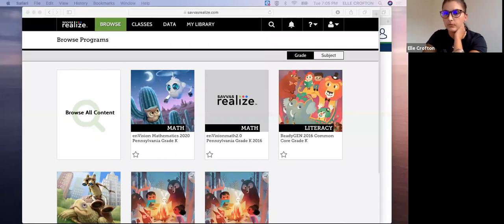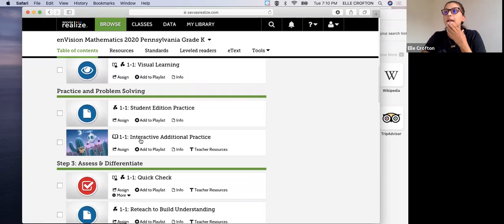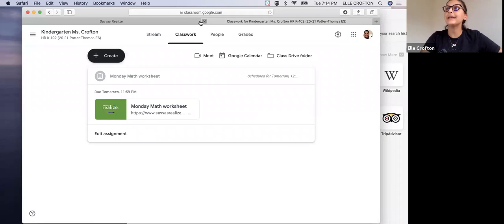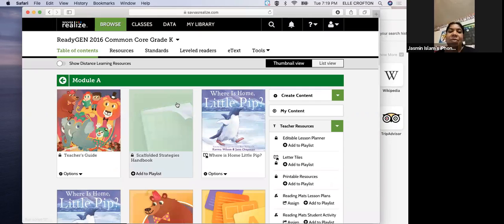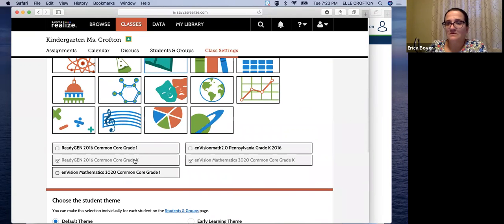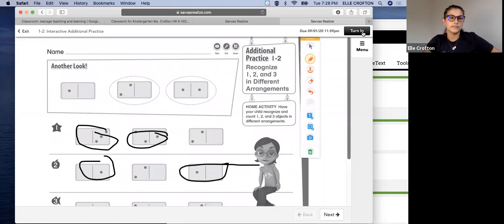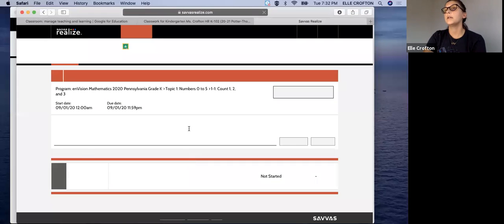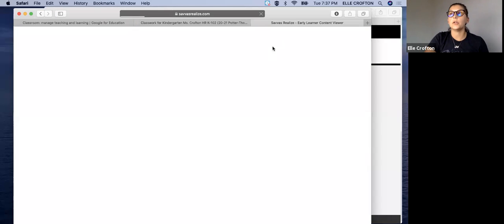gc and pearson